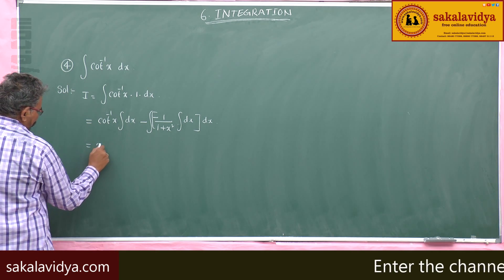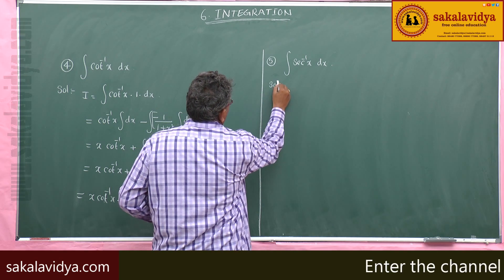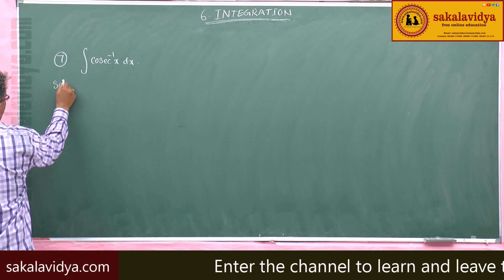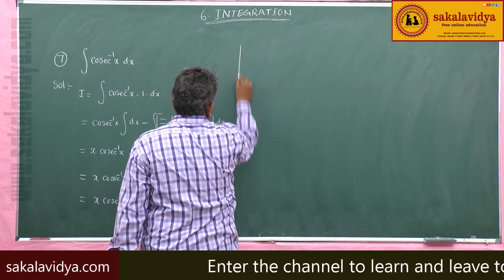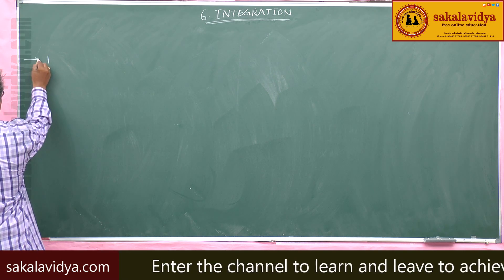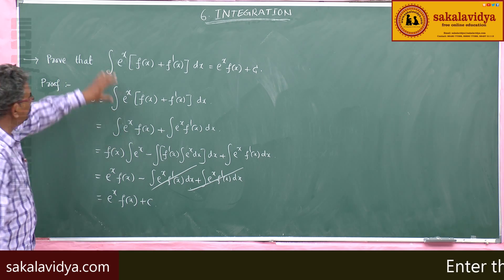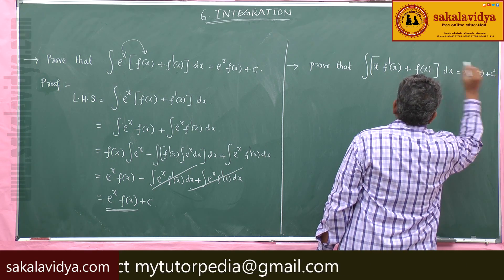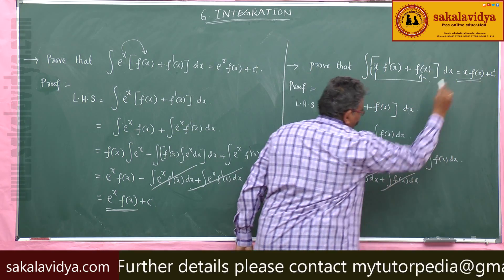INTEGRATION PART 36